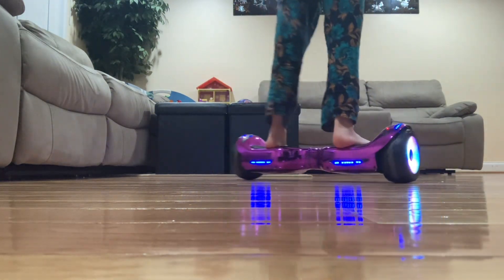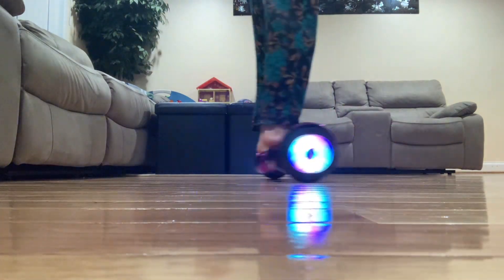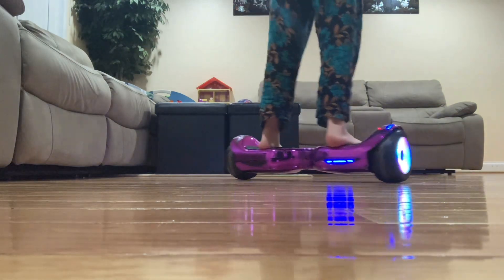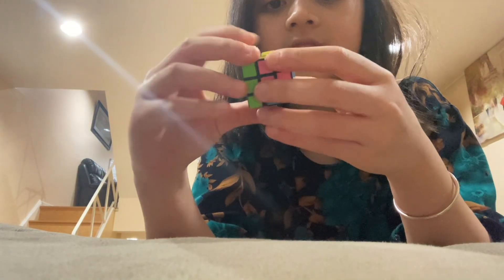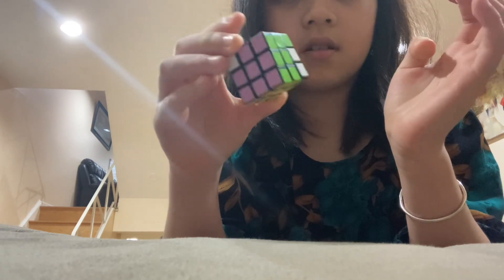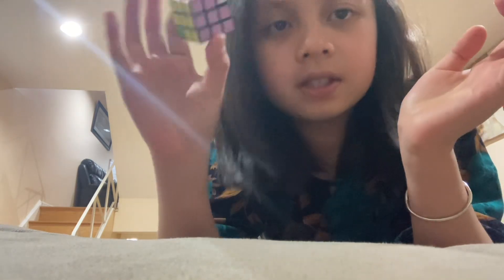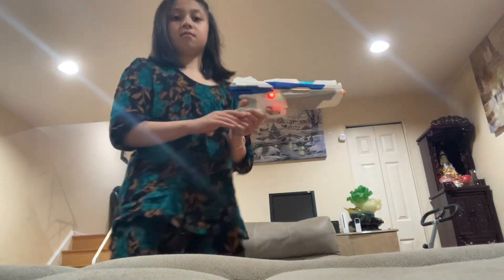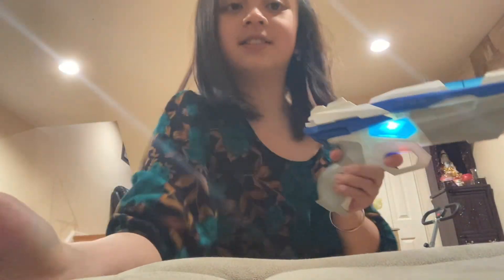Riding a Hoverboard & Playing With Rubiks Cube